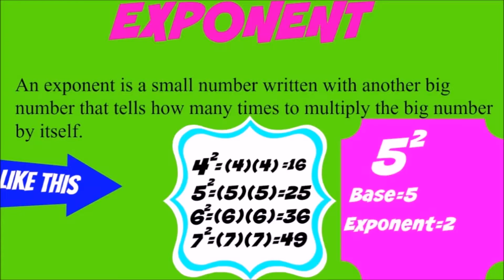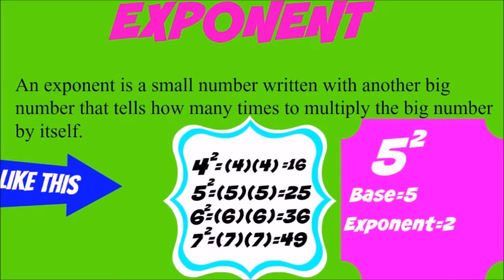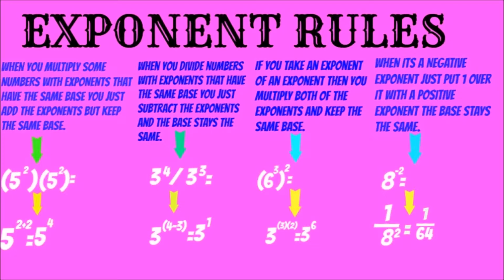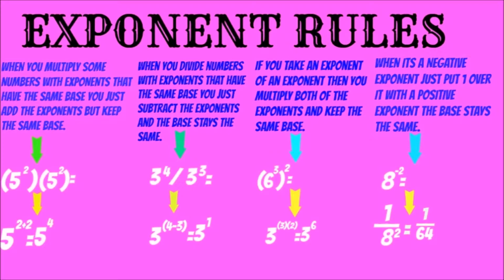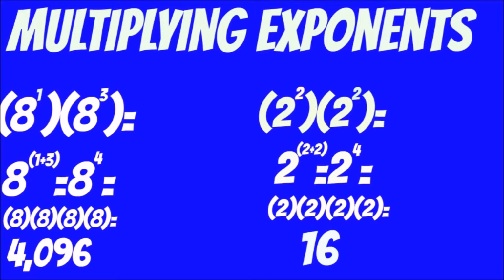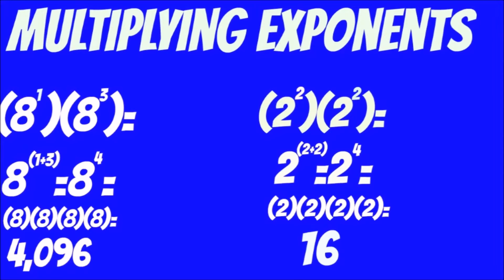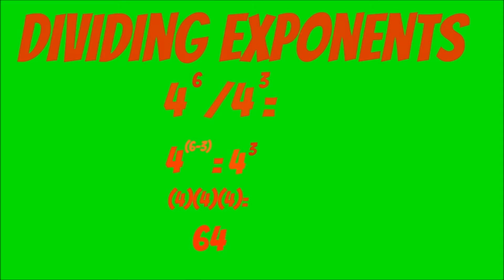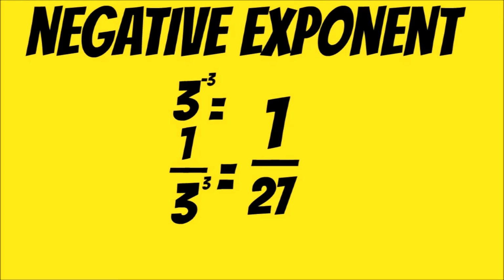Exponent rules?Laws of exponents